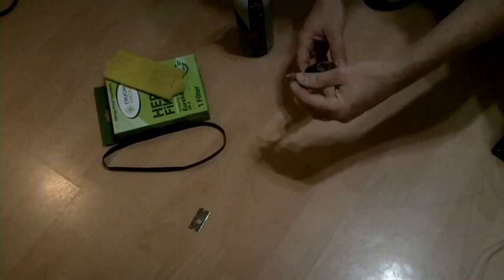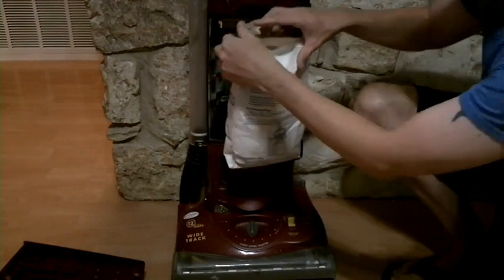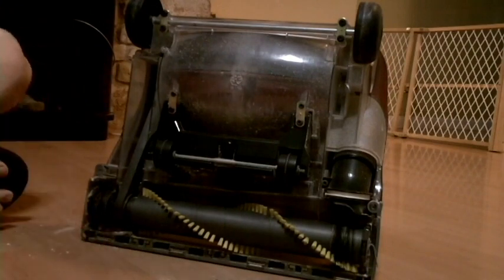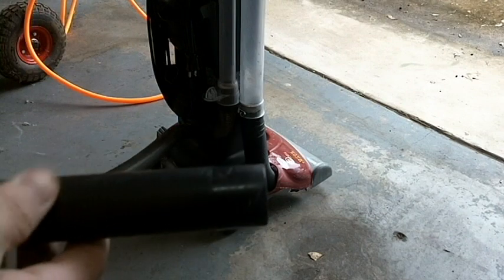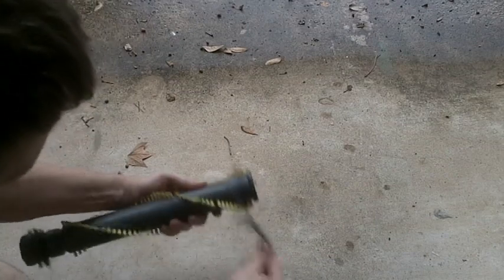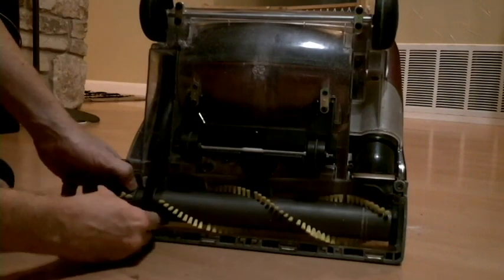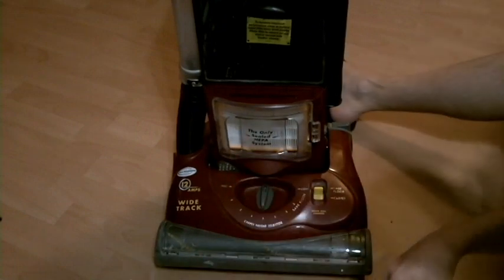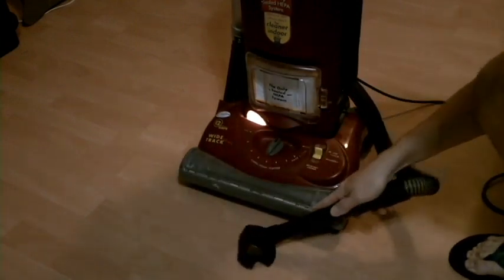Eureka "The Boss" SmartVac 4870 - Tune Up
On a rainy Sunday, ManClub host Todd Hittner stays indoors and performs a service on the Eureka Vacuum.  He demonstrates how to change the HEPA filter, the motor's filter and the belt.  We also clean out the roller brush and blow out the dust/dirt in the vacuum.